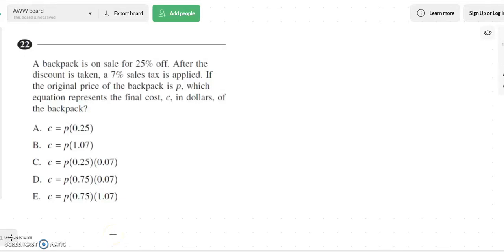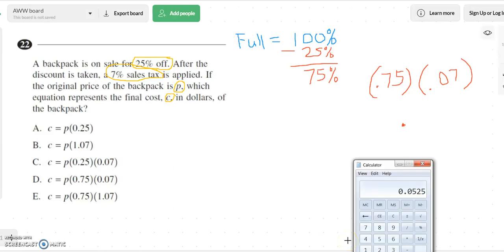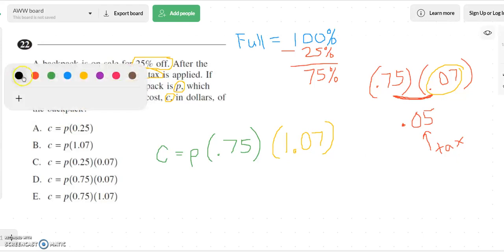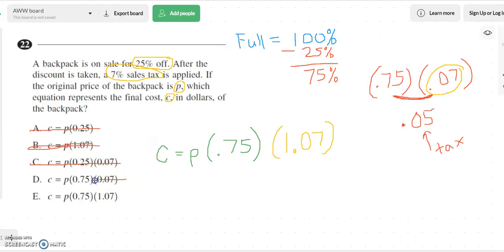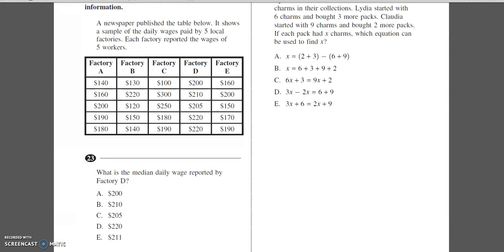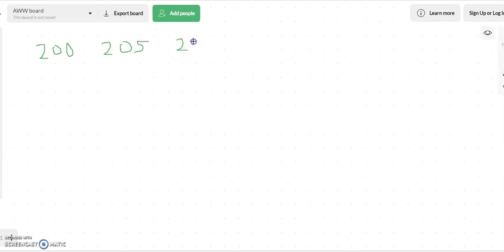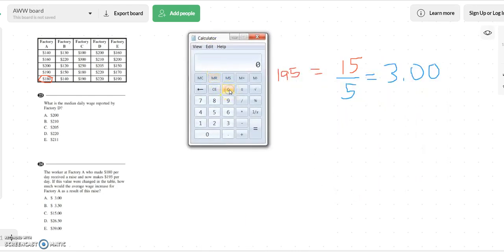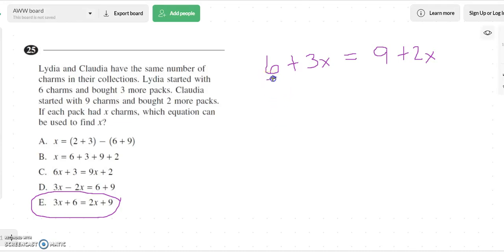FPT7 Q 22 23 24 and 25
Full explanation of questions from FPT 7 Math HiSet Practice Test. Question numbers are listed in the description.